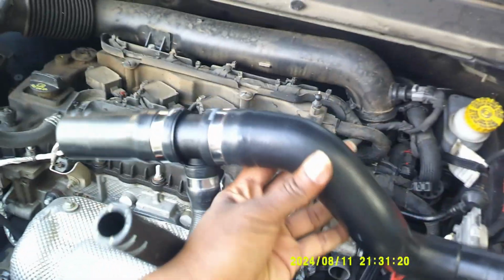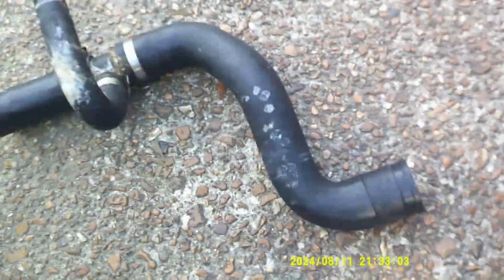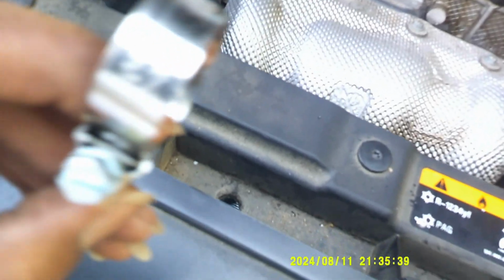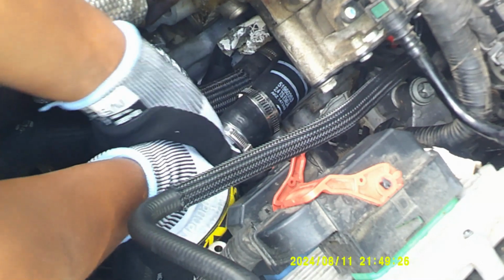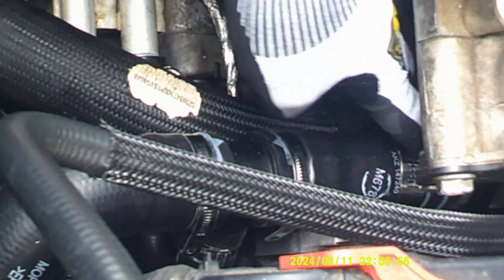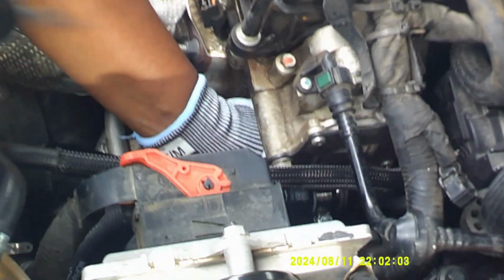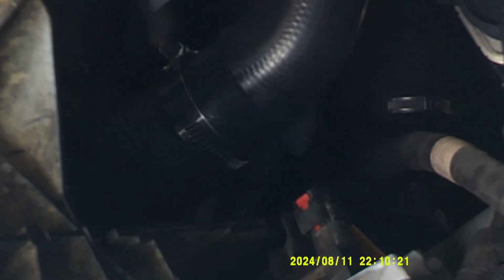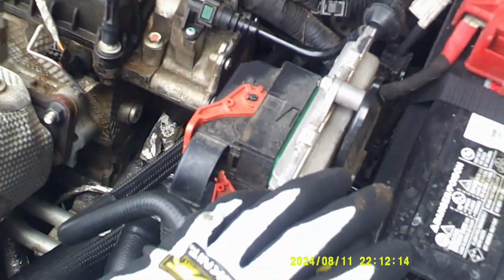Replacing the upper radiator hose on 2018 Jeep Renegade!!!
Changing the radiator hose on my Jeep Renegade without taking the whole front off.